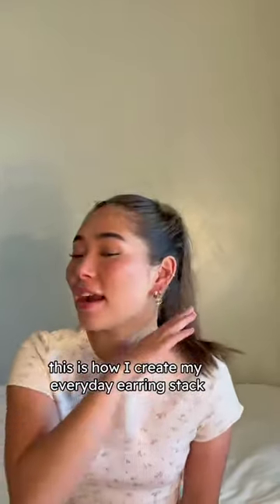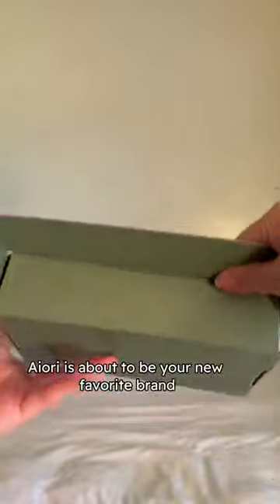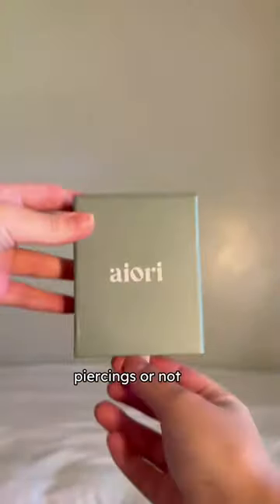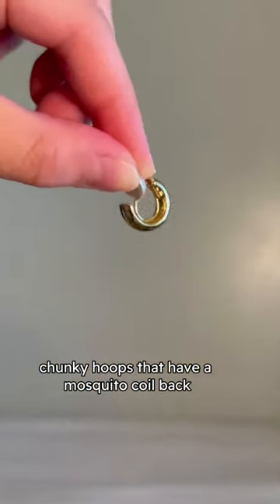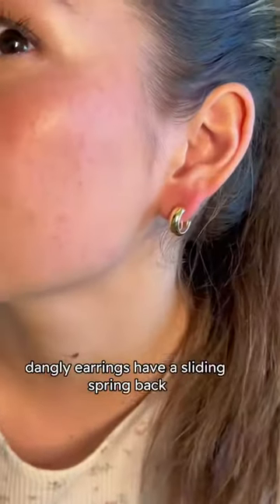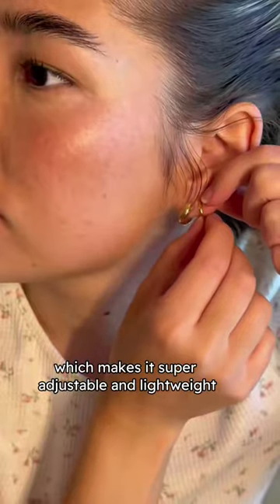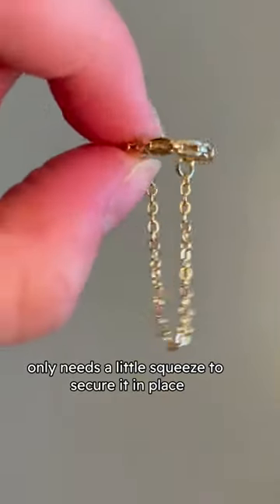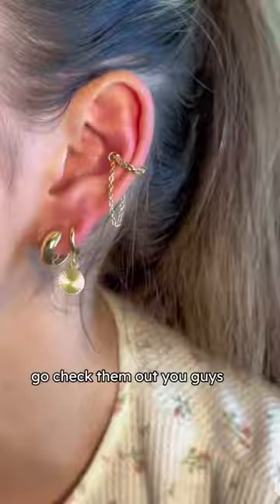Mix, match, and make a statement with the perfect pierce-free ear stack! 👂🏻✨